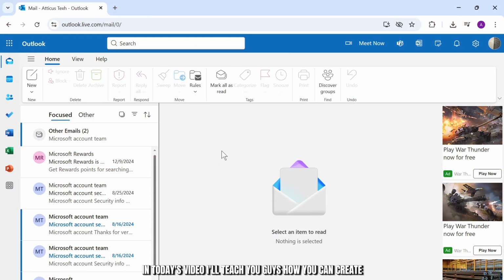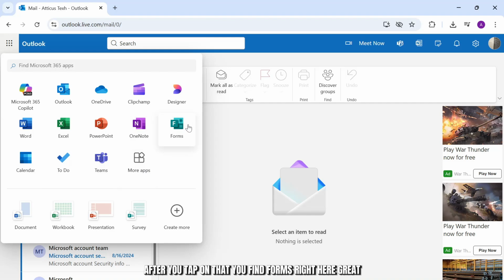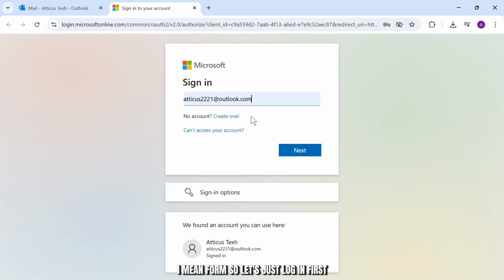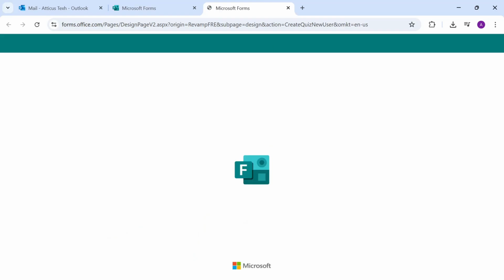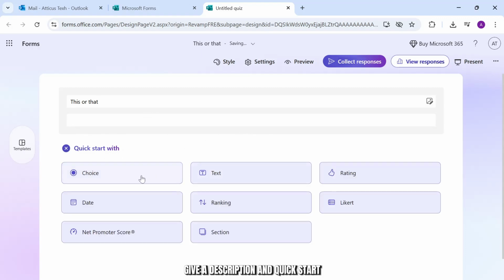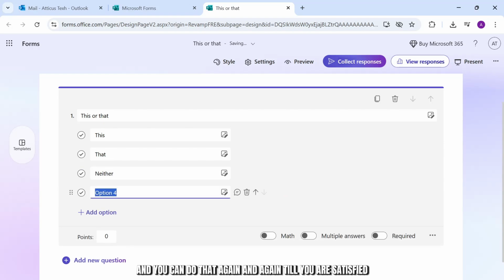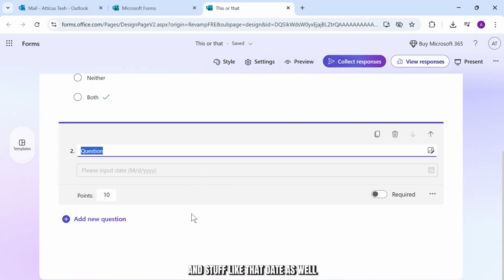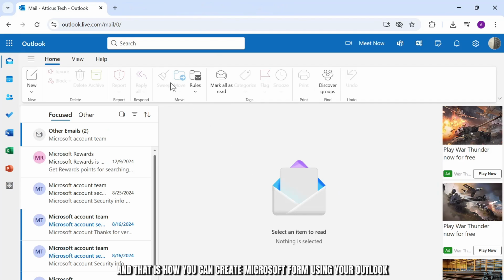How to Create Microsoft Forms in Outlook (2025) | Use Microsoft Forms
Want to create polls, surveys, or forms right inside Outlook? 📩✅ This quick and easy 2025 tutorial shows you how to use Microsoft Forms directly in Outlook to streamline feedback, scheduling, and more — all without leaving your inbox!

What You’ll Learn in This Video:
✅ How to access and create Microsoft Forms in Outlook (2025 version)
✅ Step-by-step guide to inserting polls or forms into your email
✅ Best practices for using forms in meetings, events, and team updates
✅ How to view and manage responses in real time

Whether you're organizing a meeting, gathering opinions, or simplifying decision-making, this guide will help you make the most of Microsoft Forms inside Outlook.

📌 Chapters:
⏱ 0:00 - Introduction
⏱ 0:10 - How to Create Microsoft Forms in Outlook